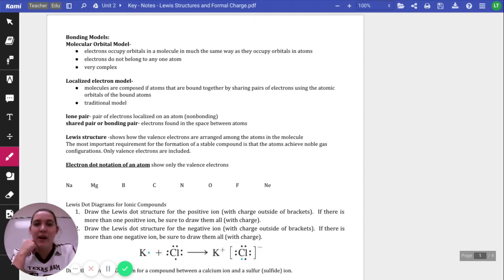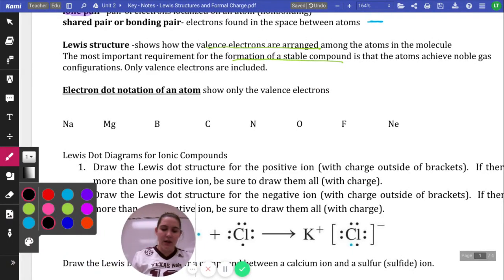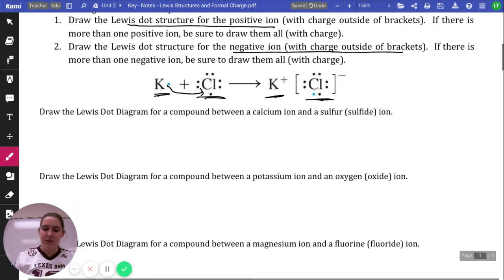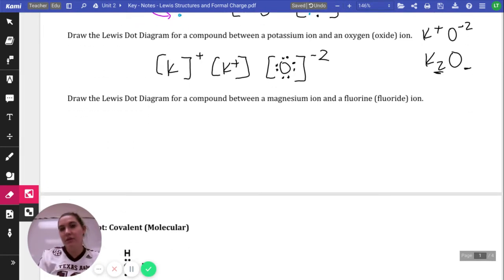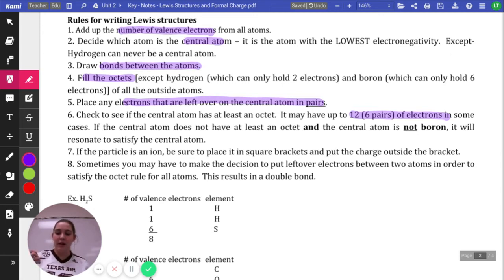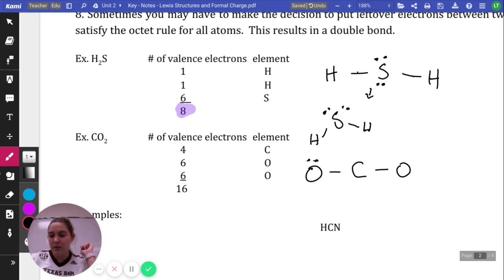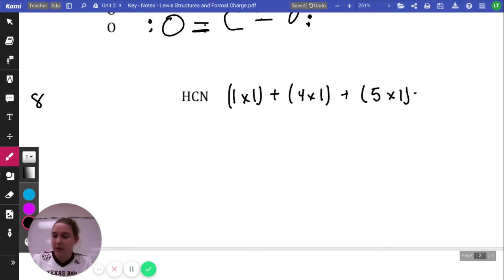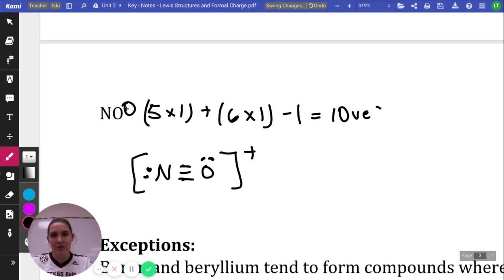AP Chemistry - Unit 2 - Lewis Structures